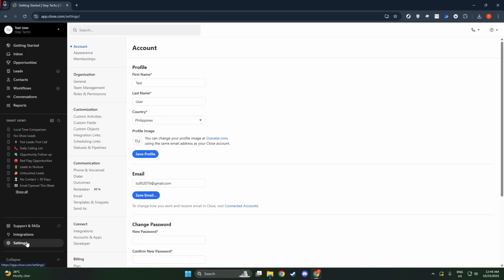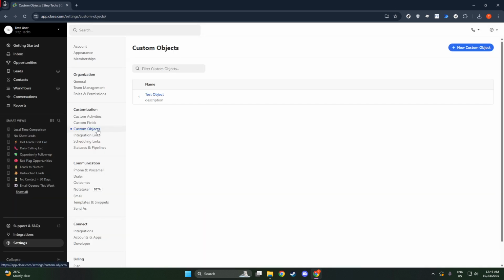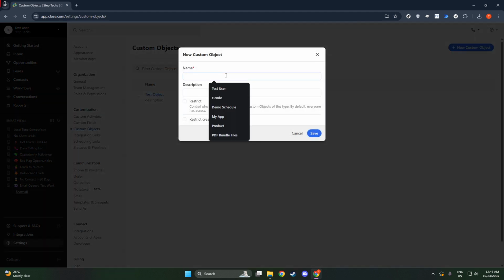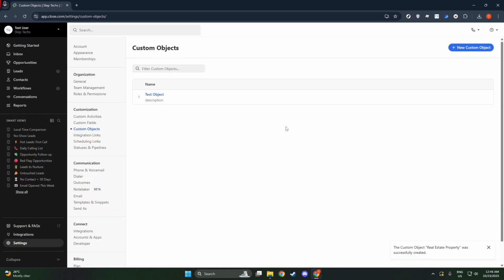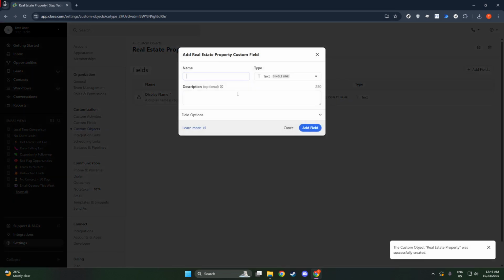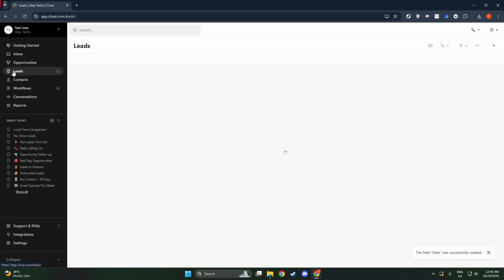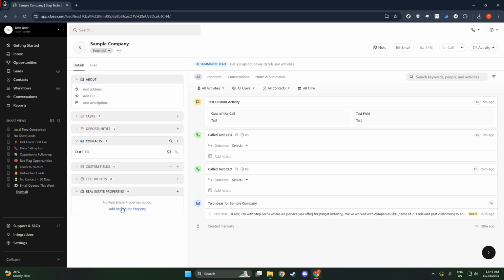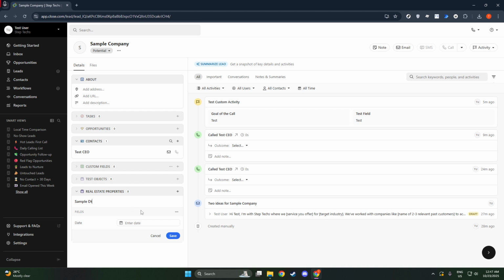How to Customize Client Cards in Close CRM [2026 Full Guide]